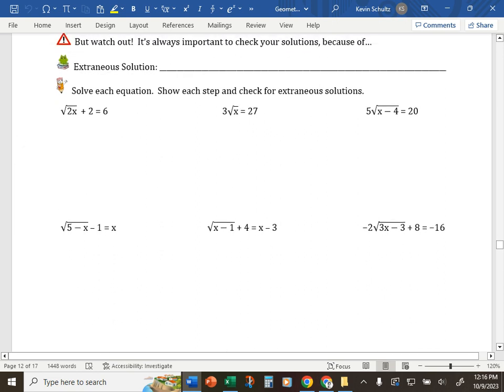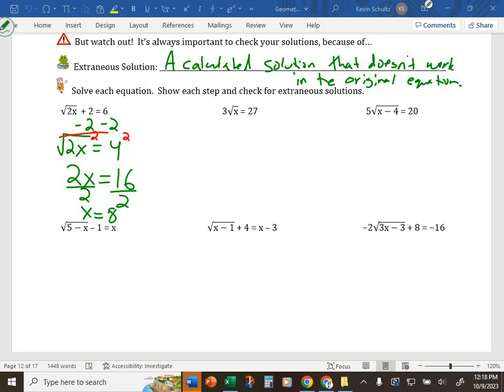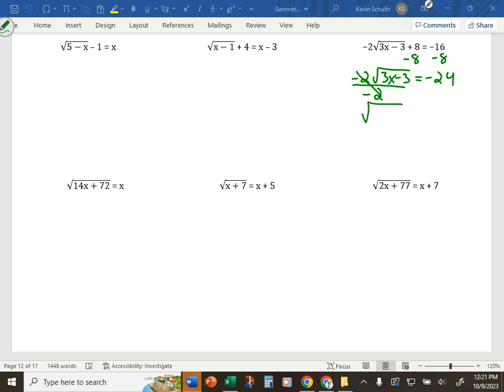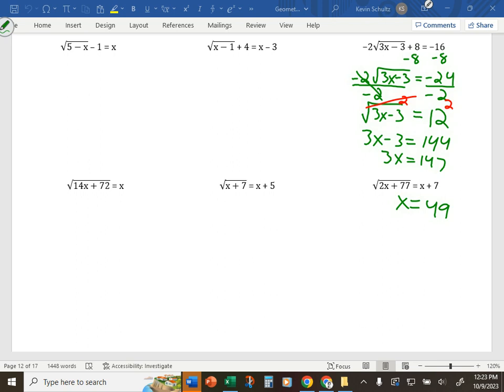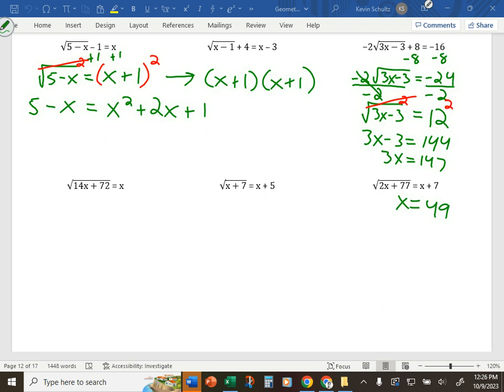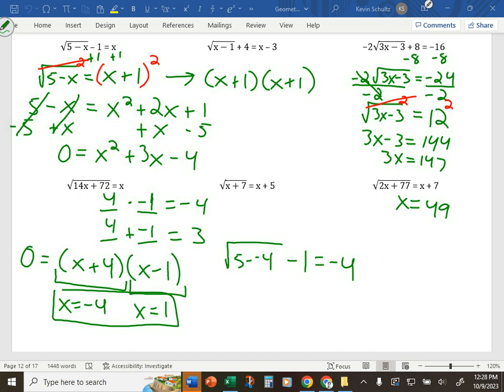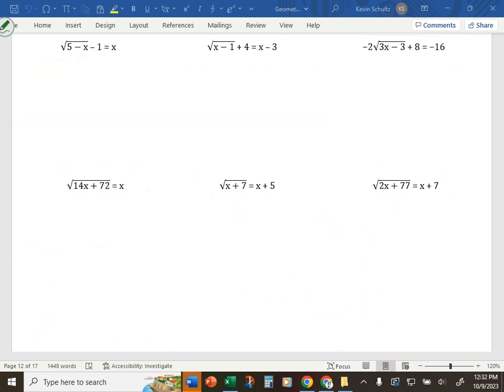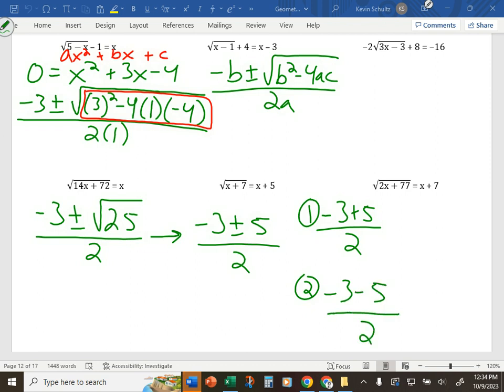Geometry 10/9/23 PO64 Day 2...Solving Radical Equations